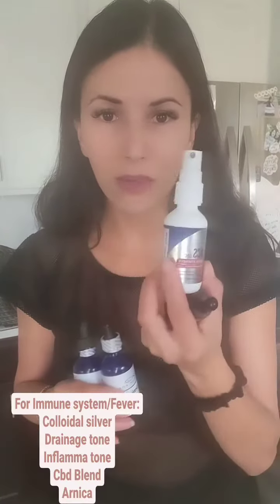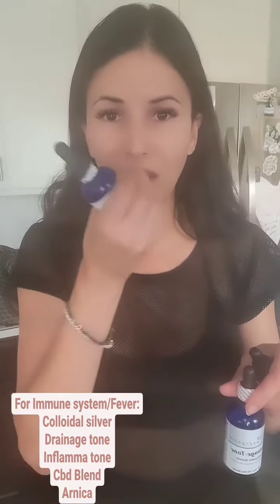Tips for Traveling With Kids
Traveling with kids can be challenging, but you follow the NHCAA and we're here to give you some simple health tips to make sure your trip goes smoothly!

We take a step back and start at the beginning by looking at your health as the puzzle that it is and figure it out with our vast experience and knowledge in natural healthcare.

If you are interested in becoming a patient please see the following options:

1. If you are in the Ann Arbor, Michigan area

2. Not local to the area but would like to travel

3. Not local and not looking to travel

4. Not looking to become a patient but interested in learning